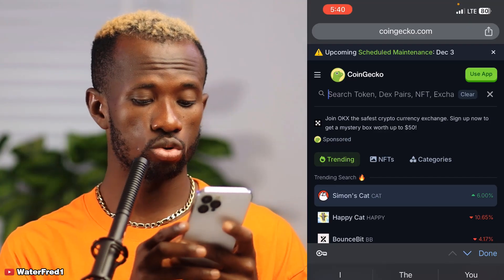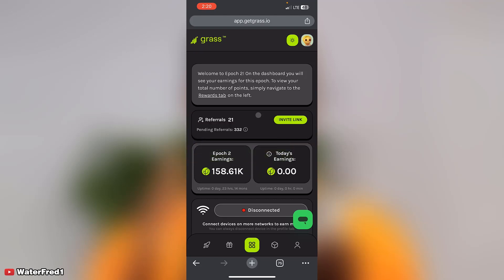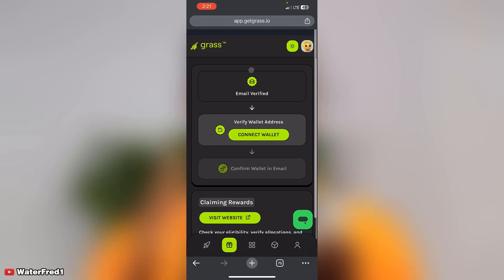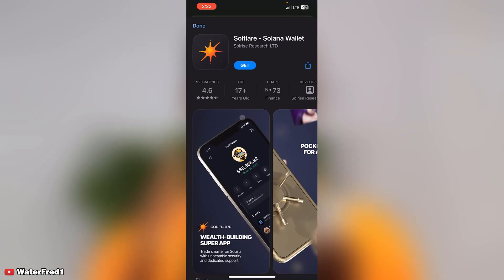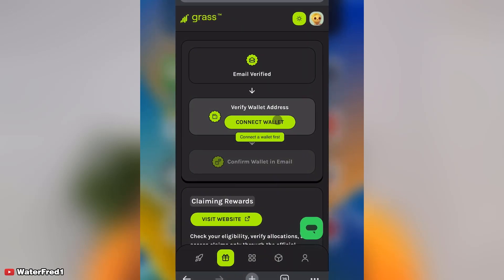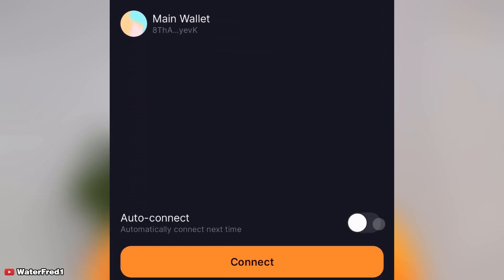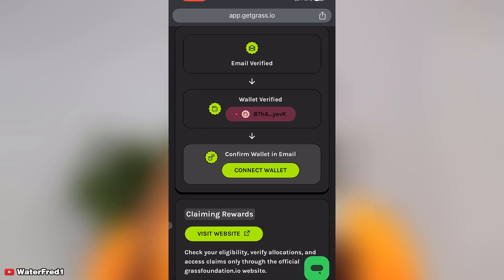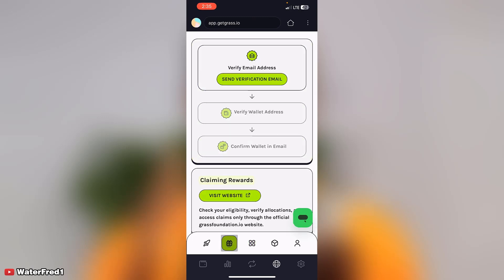GRASS Airdrop Wallet Connection (FULL Step by Step)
Grass  is one of the hottest cryptocurrencies at the moment and it's price has been bullish over the past few months. It is still a great news that even after the success of the season one farming of grass, it's price has remained afloat and still moving in the upward trend. Watch this step by step guide on how to connect your a Solana wallet to your grass account to claim your Grass tokens in the near future.